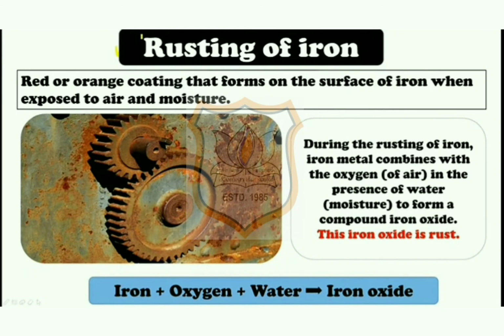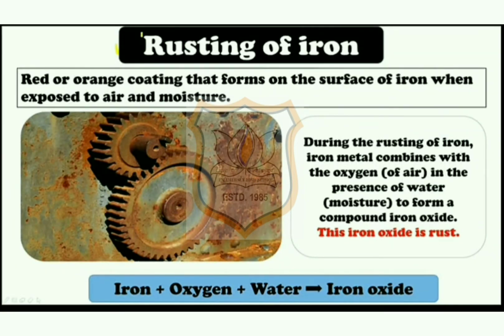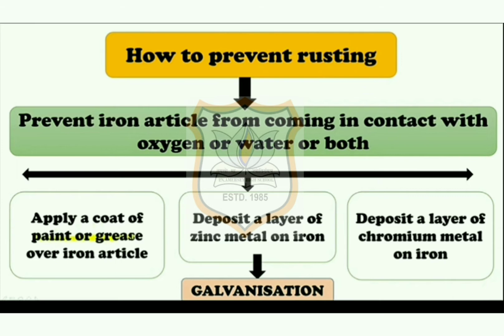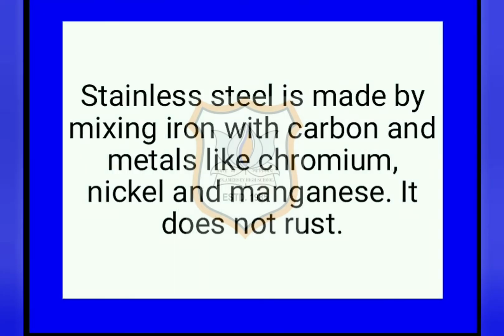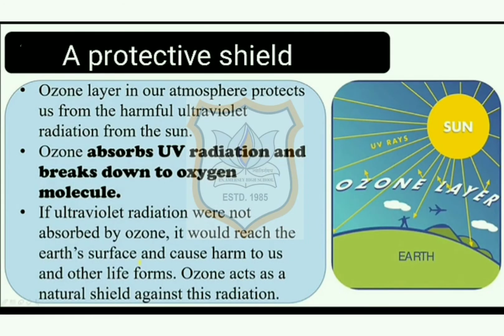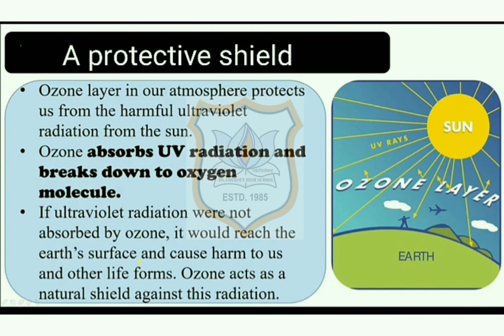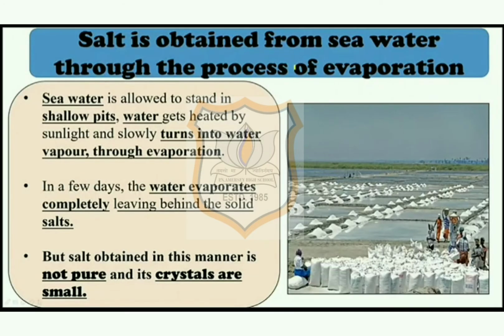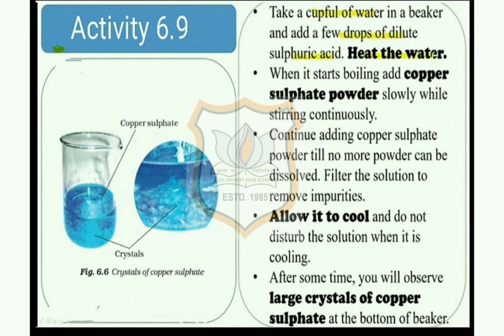Std-VII Science Ch-6 (Continued)